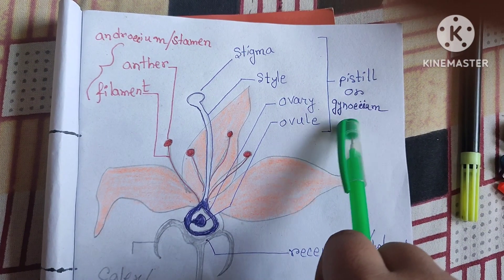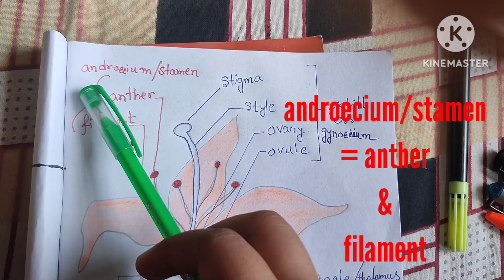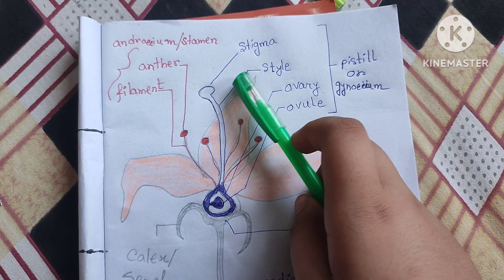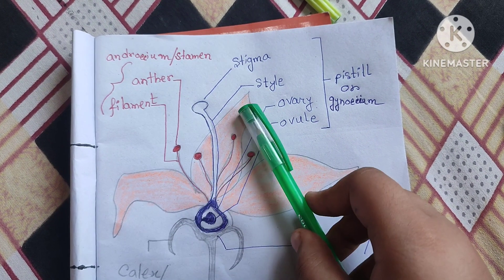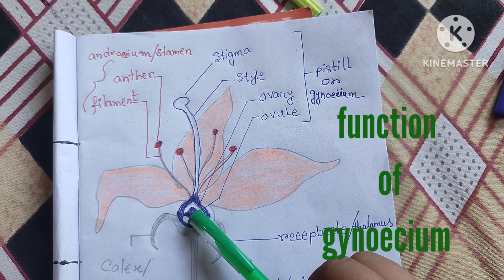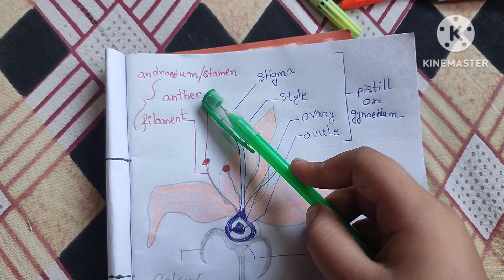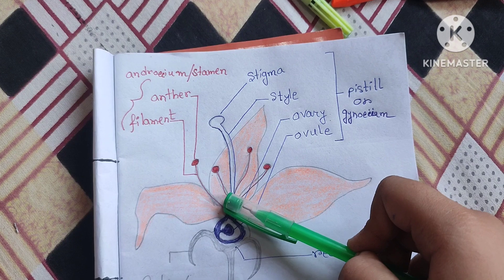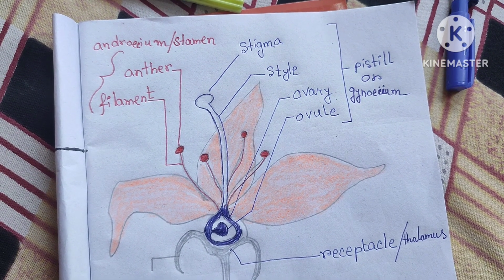parts of complete flower and polination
very well descriptions of complete flower and its parts with simple drawing
with help to read and understand by own